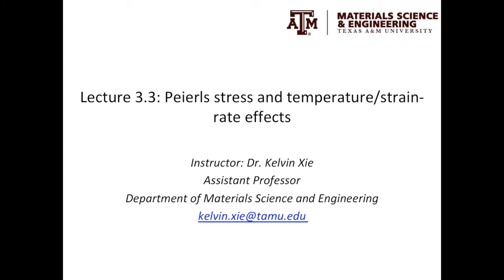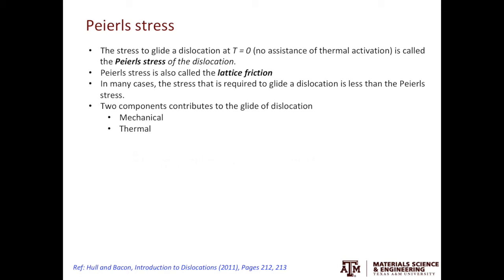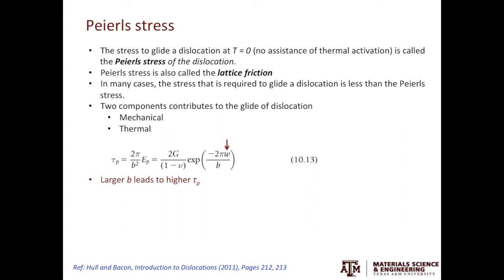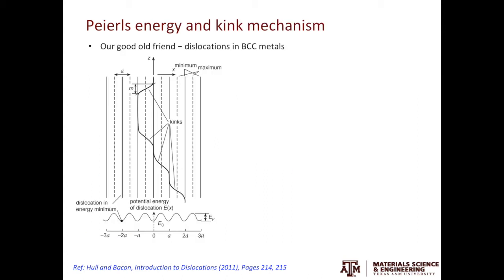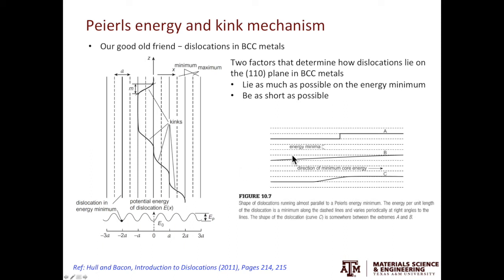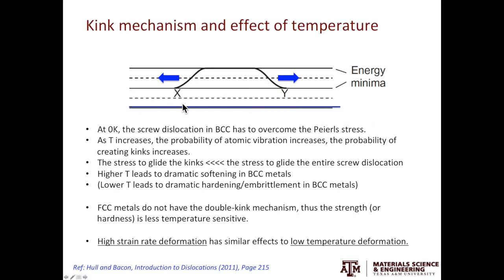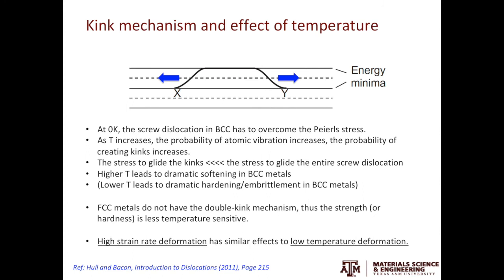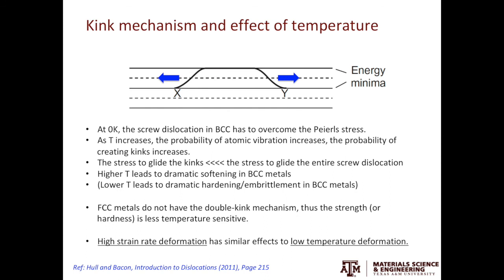3.3: Pierel stress and temperature/strain-rate effect